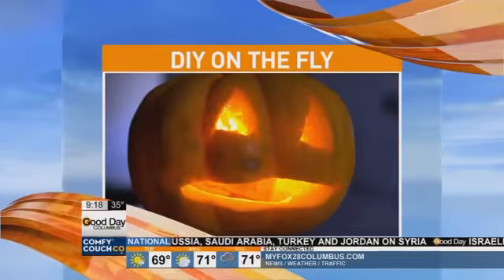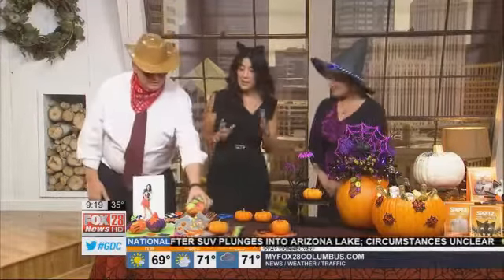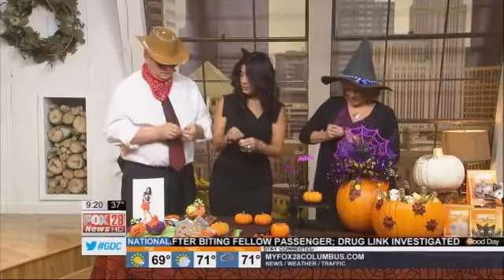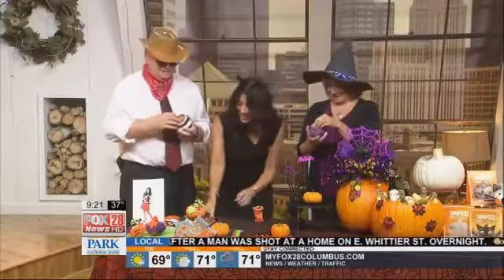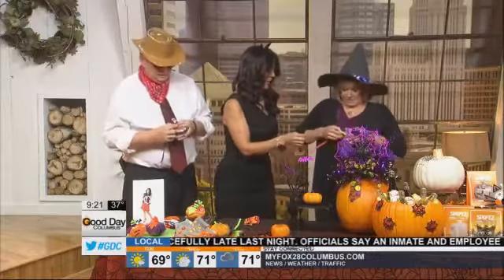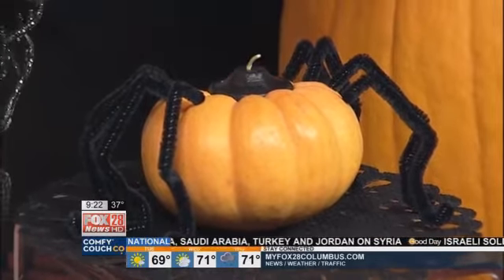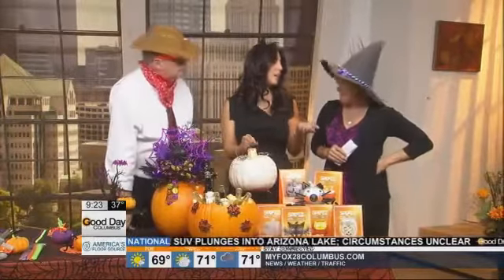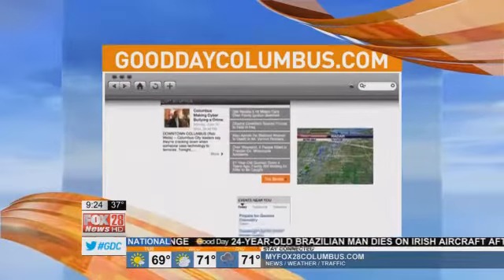It's a Glam Thing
DIY on the FLY Halloween Party Decorations and ideas on Good Day Columbus. Do it yourself crafts with kids and so much more!